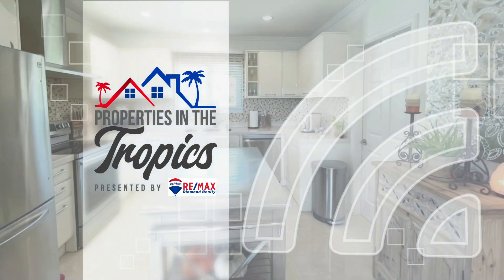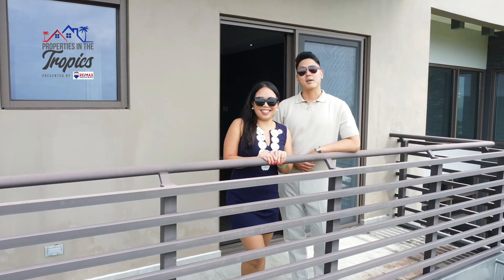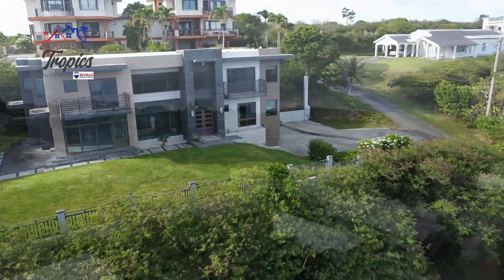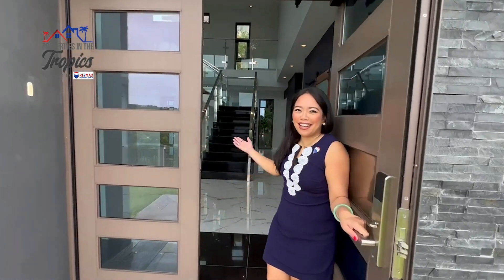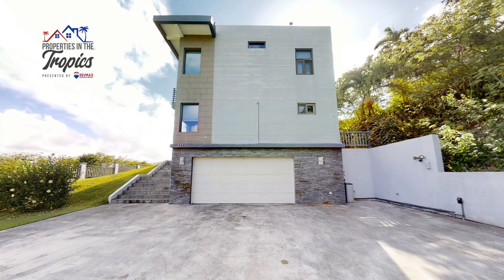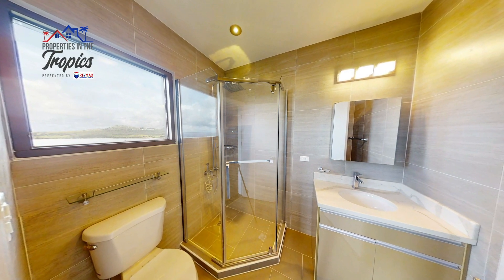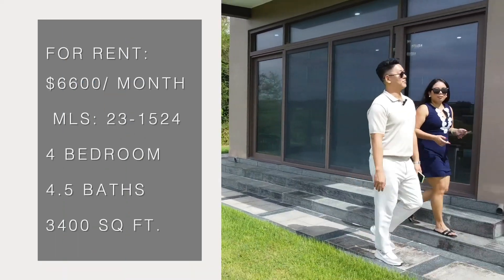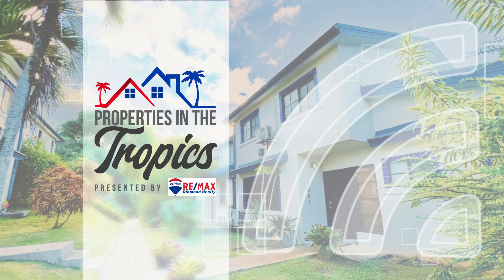Properties in the Tropics: call Madelene or Ki for the possibilities about this Pago Bay home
If you've got big dreams, call Madelene or Ki and discuss the possibilities: 331 Chalan Josefa Bitut Pago Bay